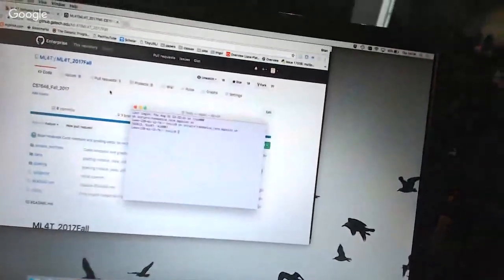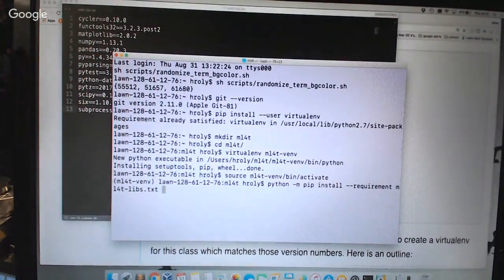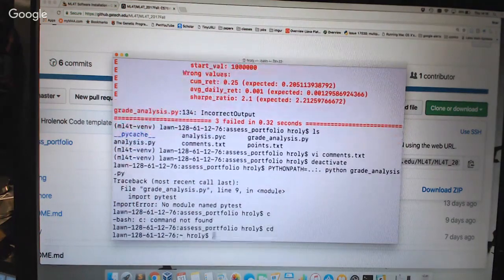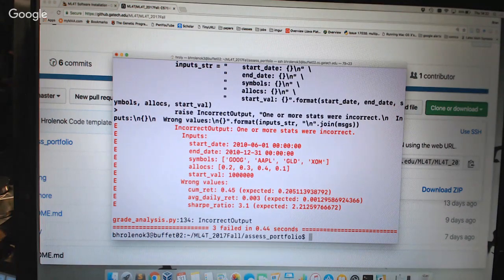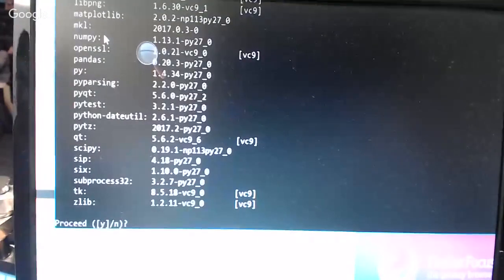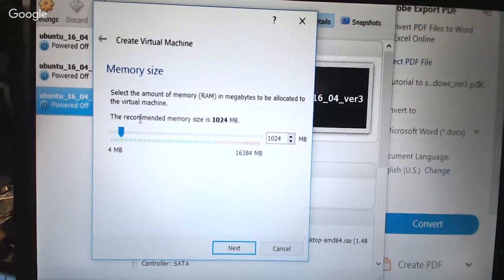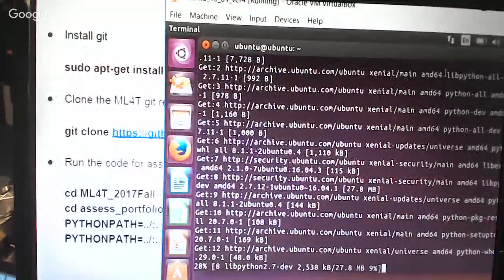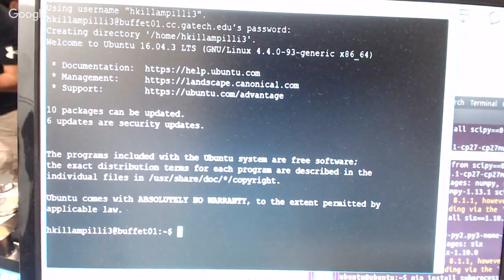CS 7646: August 31, 2017: Software Install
ML4T TAs Nitin and Brian demonstrate software installation.